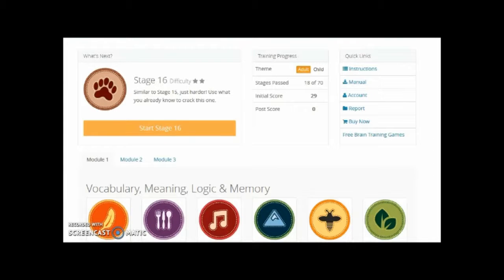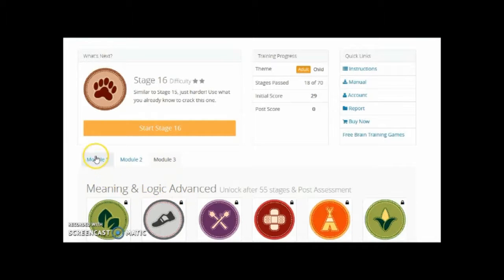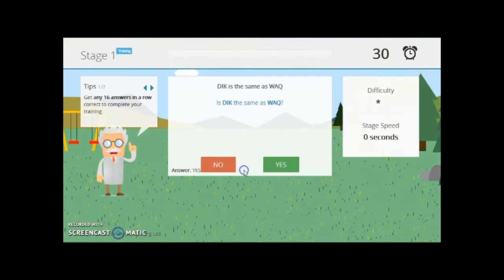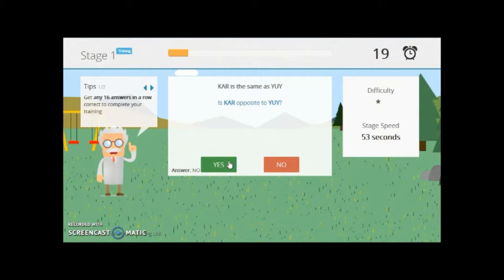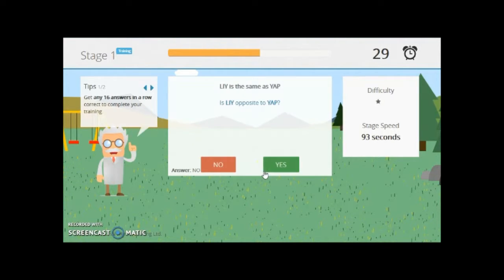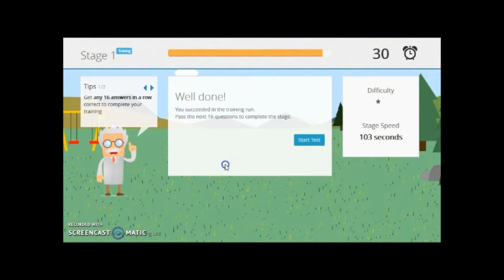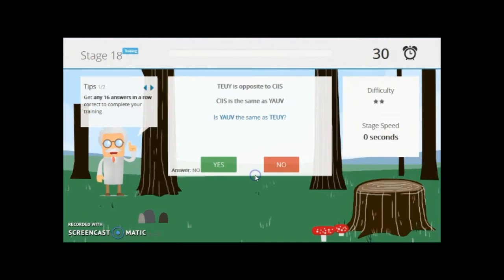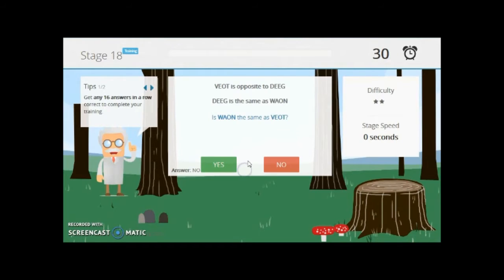IRB Video of SMART